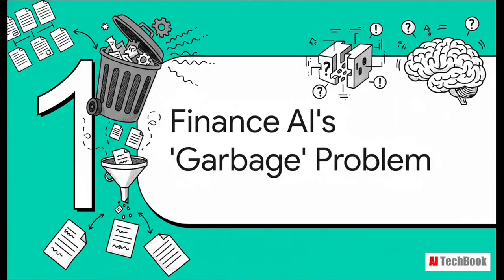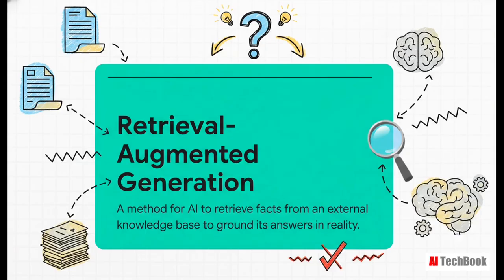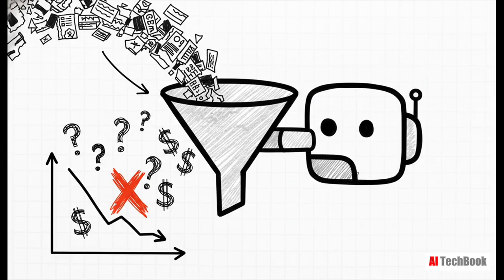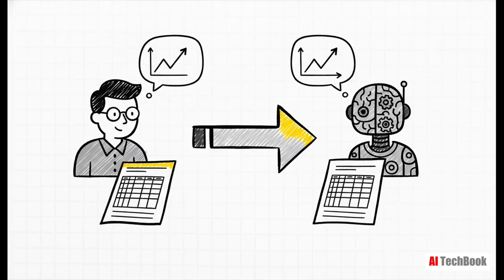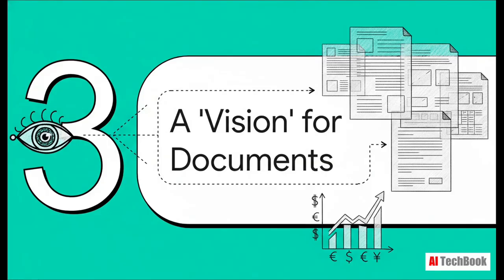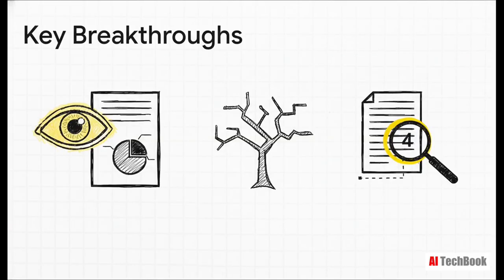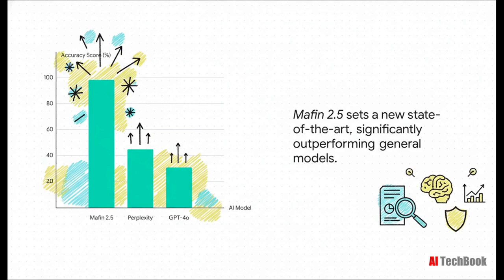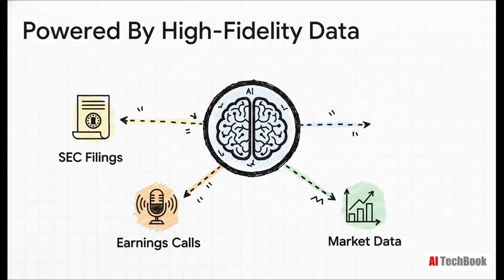Vector less Tree Indexing | VectifyAI Launches Mafin 2 5 | Achieving 98.7% Financial RAG Accuracy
VectifyAI has introduced Mafin 2.5 and PageIndex to solve the common issue of inaccuracies and context loss in financial AI applications. While traditional retrieval methods often struggle with the complex layouts of balance sheets, Mafin 2.5 utilizes a specialized reasoning engine to achieve a record-breaking 98.7% accuracy on financial benchmarks. This performance is powered by PageIndex, an open-source framework that replaces standard data chunking with a hierarchical tree index. By organizing documents into a navigable structure, the system preserves the essential relationships between headers and data cells. Furthermore, the technology is vision-native, allowing the AI to interpret visual elements like charts and grids without relying solely on text extraction. This shift toward vectorless RAG ensures high-stakes financial audits remain transparent and fully auditable.